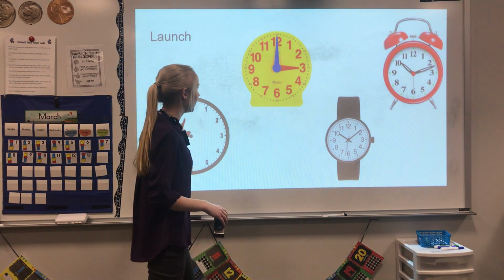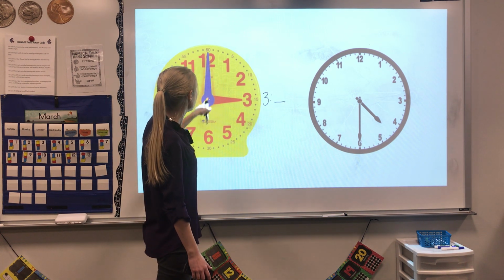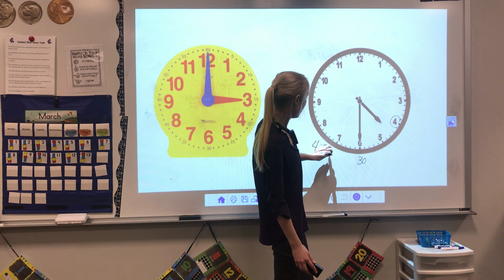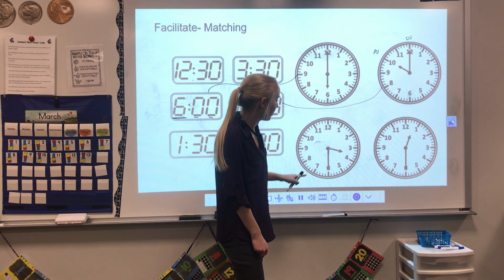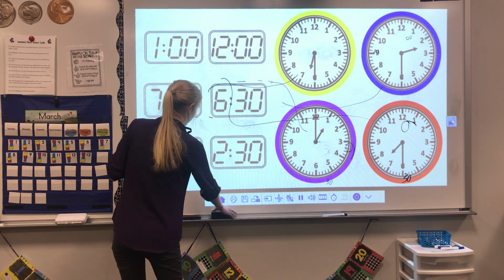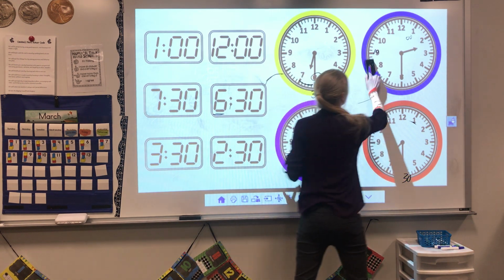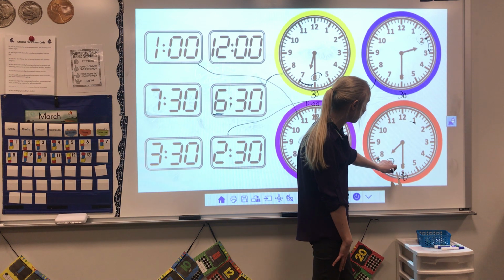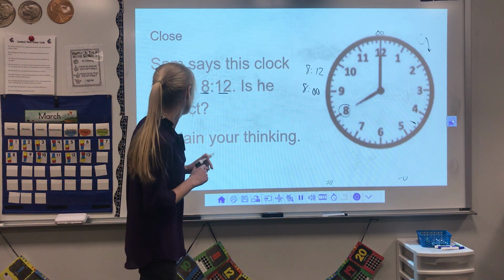Second Grade Math - Lesson 15